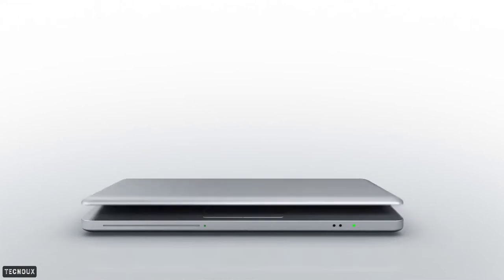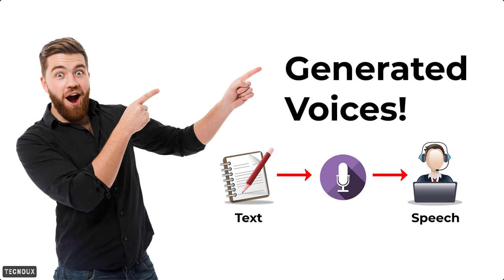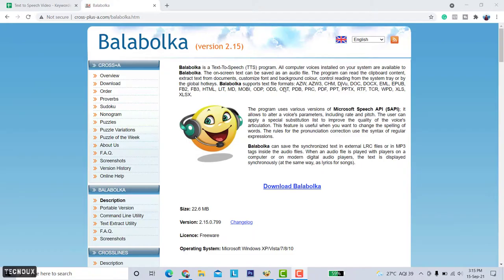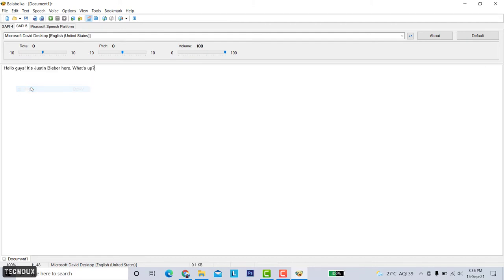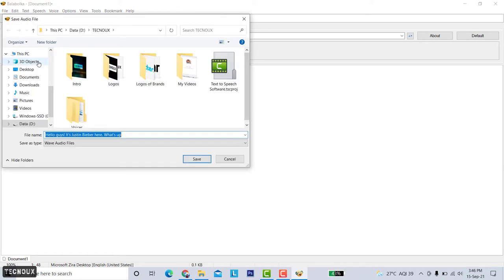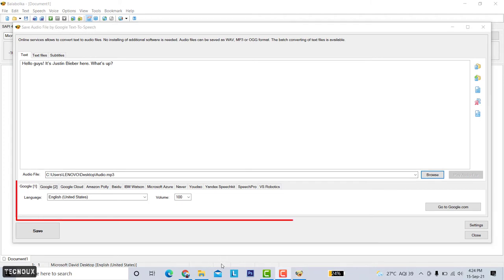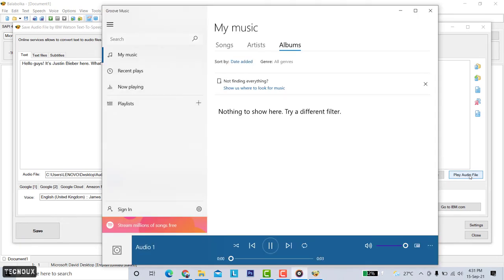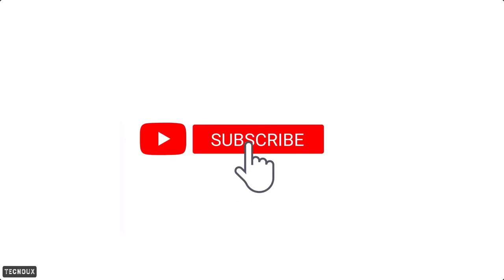Best Text to Speech Software For YouTube Videos | Convert Any Text to Audio | 100 % Human Voice FREE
Are you searching for the best Text to Speech software for your YouTube videos? Then this video is for you. Watch the video and find out how to convert any text to audio, not just a random sound but to a human voice. And it is completely FREE and you can convert UNLIMITED text to speech.

Queries solved in this video:
1. Best Text to Speech Software
2. Best Text to Speech Software for YouTube Videos
3. How to Convert Text to Audio?
4. Convert Text to Human Voice

TECNOUX